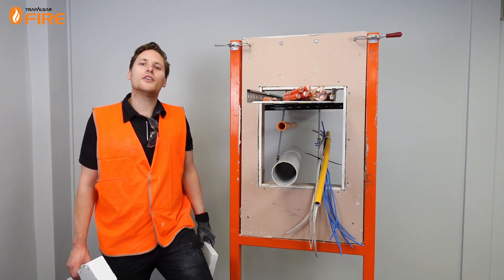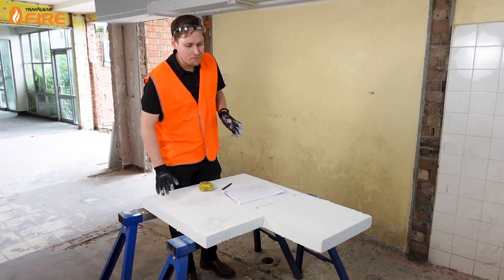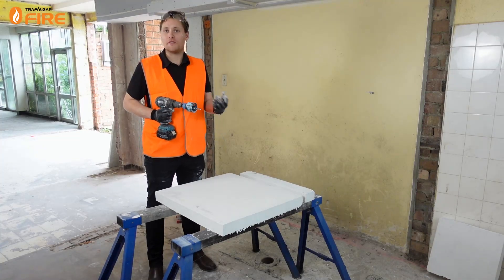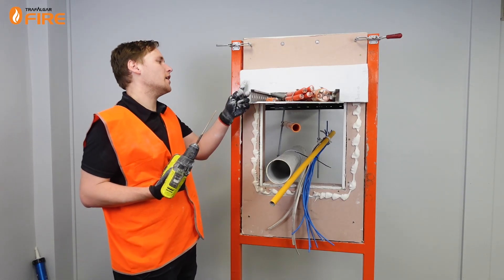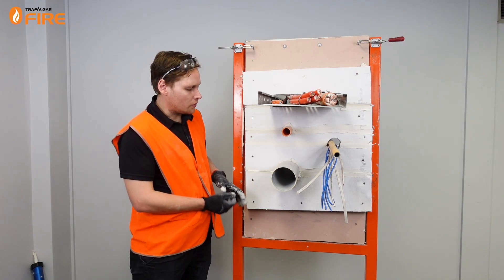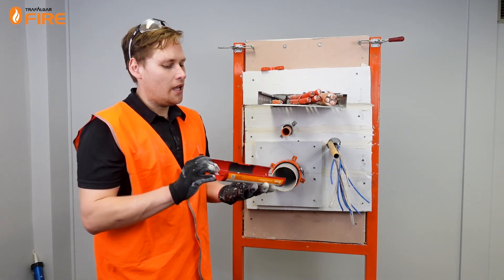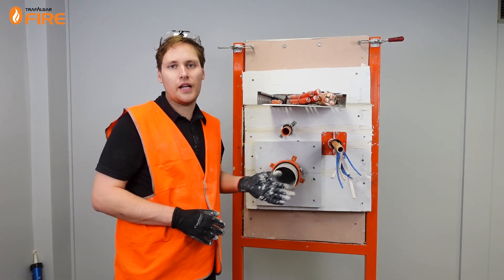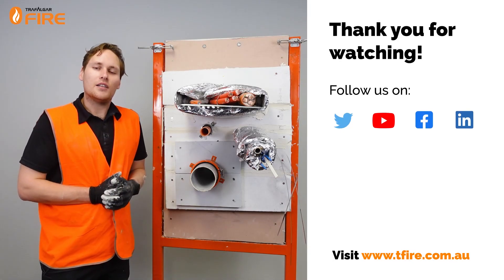How To Install FyreBOARD Maxilite For Penetration Systems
FyreBOARD Maxilite offers a comprehensive board solution for closing down large openings around service penetrations for electrical, mechanical and plumbing services and has been approved for fire ratings of up to 240mins (service dependent) to AS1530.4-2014.

Maxilite is a lightweight, high-performance fire-rated board. Maxilite is a calcium silicate-based product and is bonded together with non-organic binders. It is completely free from asbestos, volatile organic compounds (VOC’s), and ozone-depleting potential (ODP). Maxilite is an extremely effective insulating refractory board. The board is stable under high-temperature stress and remains strong and free of cracks, even when exposed to fully developed fires.

Due to the lightweight construction of the board, Maxilite is easy to handle and work with, ensuring quick onsite installation, whilst retaining suitable fire performance. Maxilite’s high fire performance ensures minimal thicknesses are required, hence less material usage and cost.